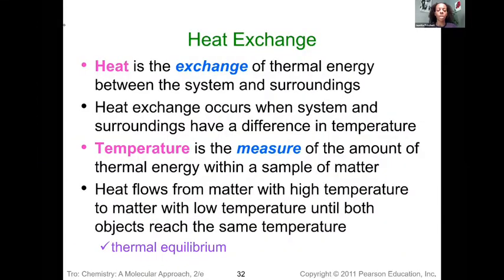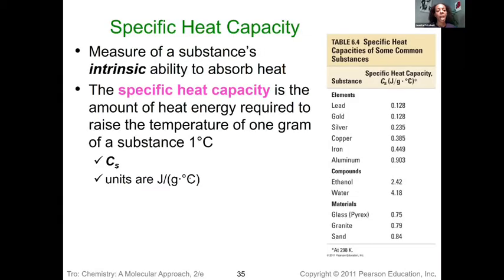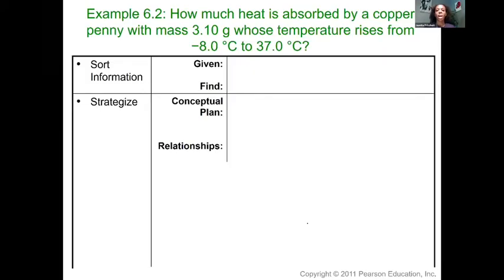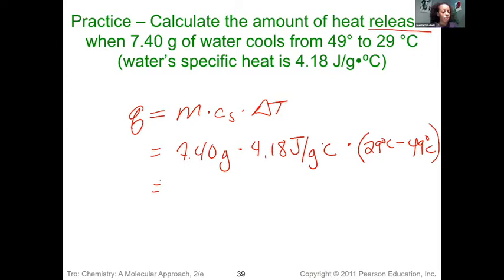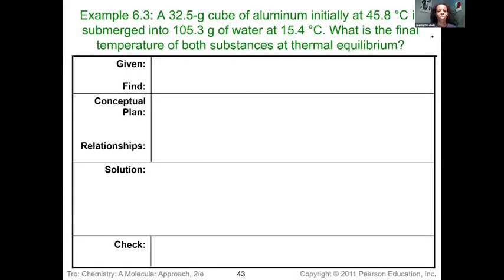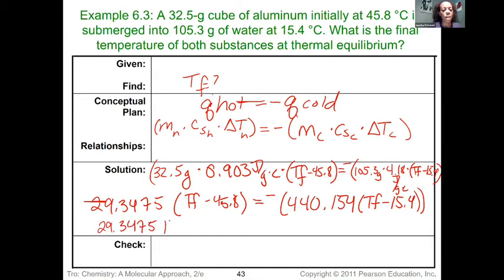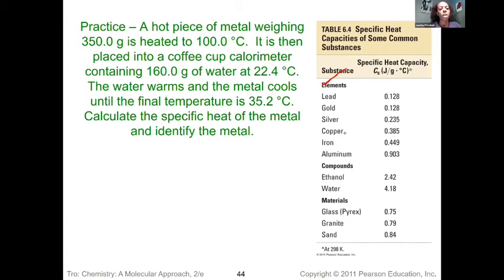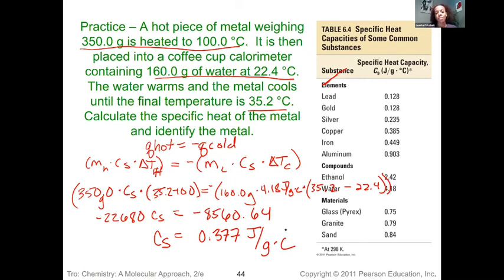Heat and heat transfer | Gen. Chem with Dr. J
This video covers heat and heat transfer calculations.